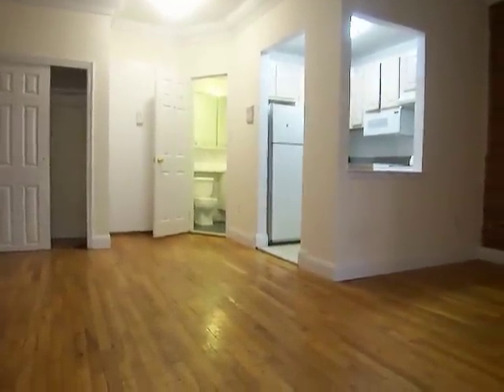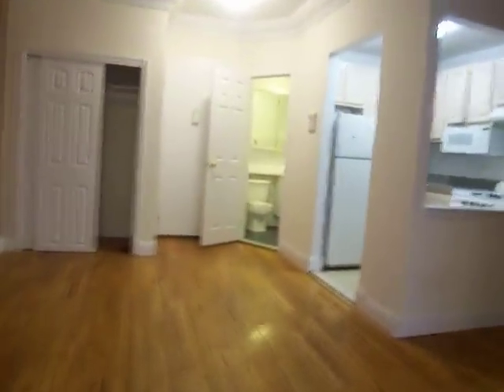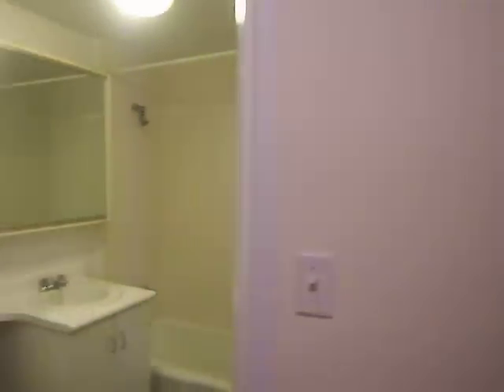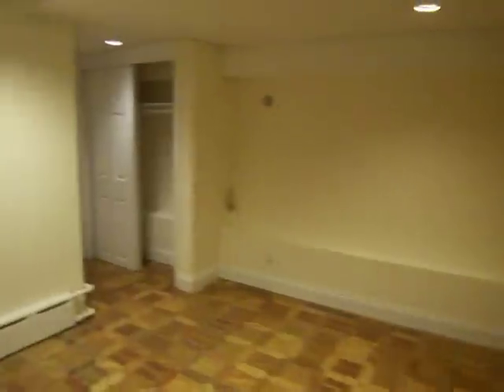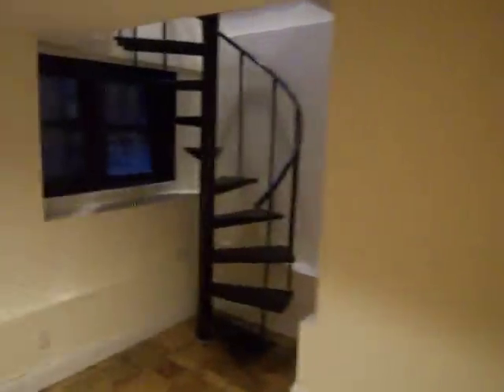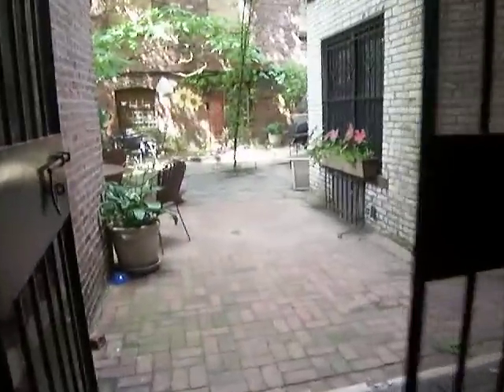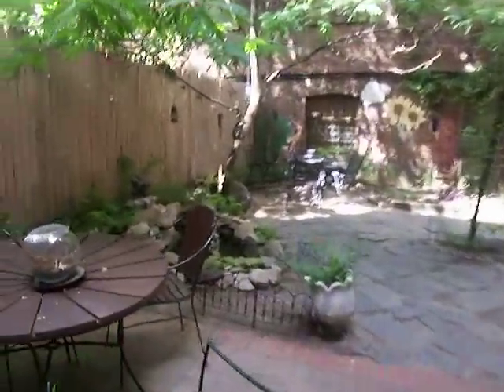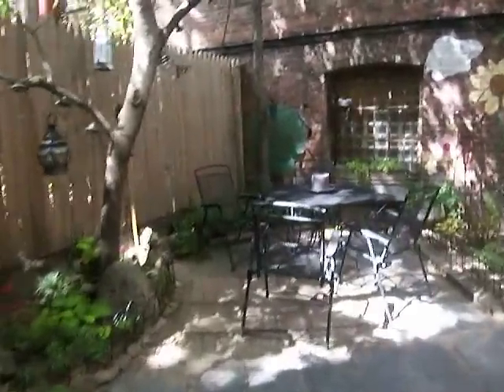151 West 82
1 Bedroom with an additional rec room on the upper west side of manhattan